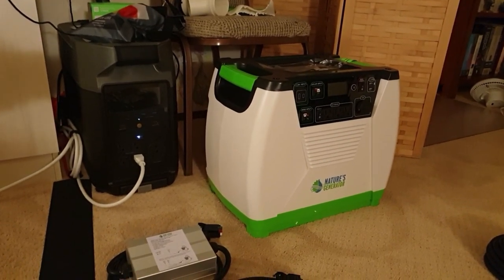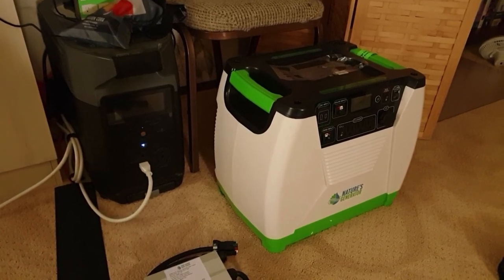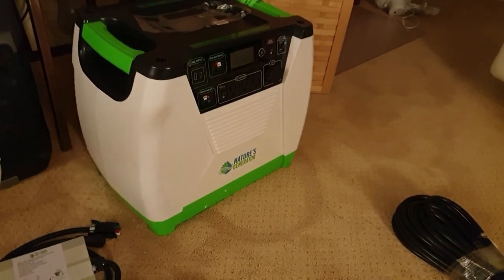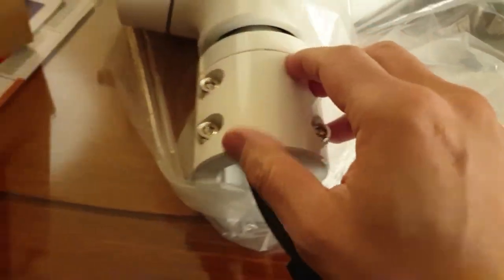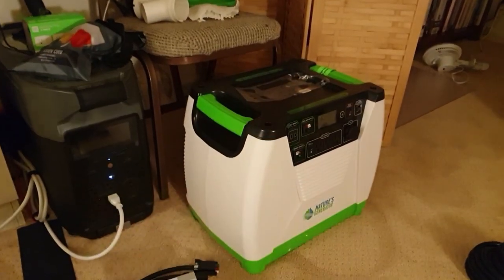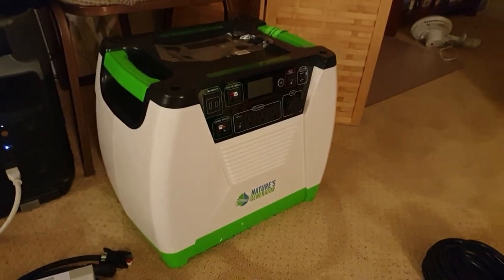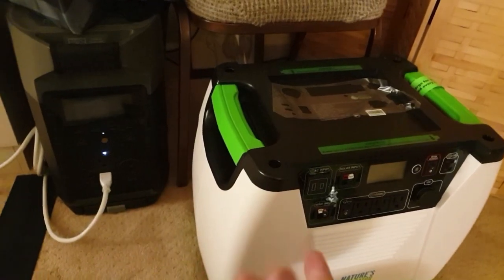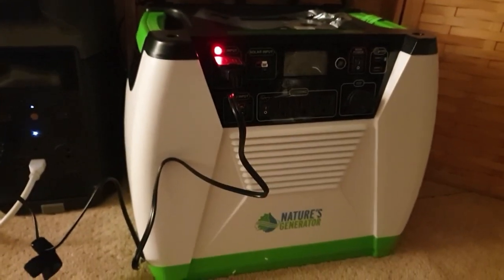Wind turbine option for Ecoflow! Nature's Generator (Pt.1)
Nature's Generator is an all-in-one, that takes all the thinking for you and gives you a controller/battery storage/inverter/wind turbine together! Then you can use that power into the EcoFlow! Amazing!